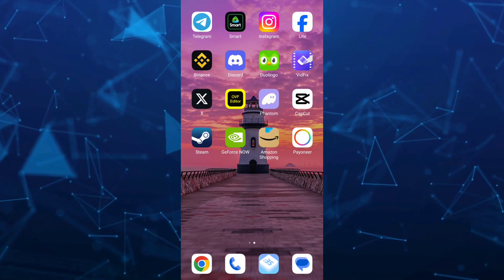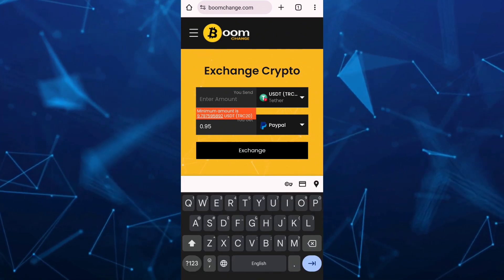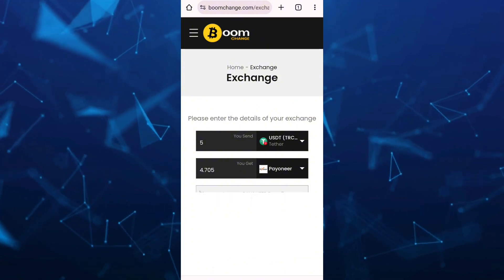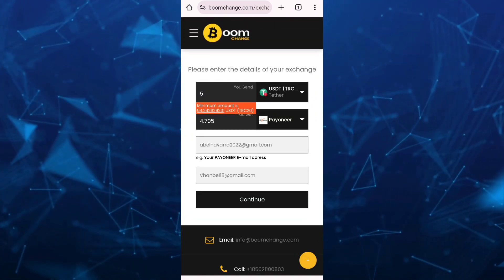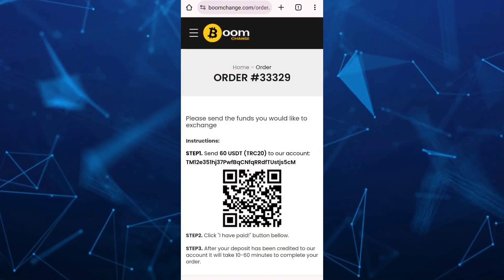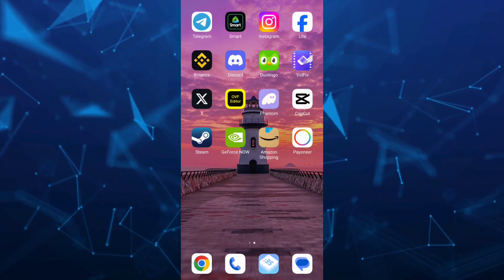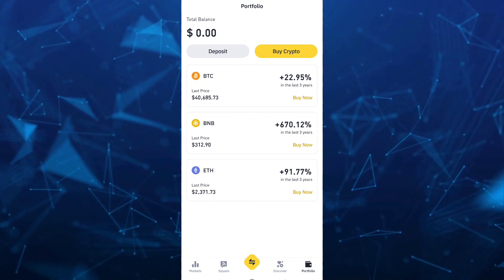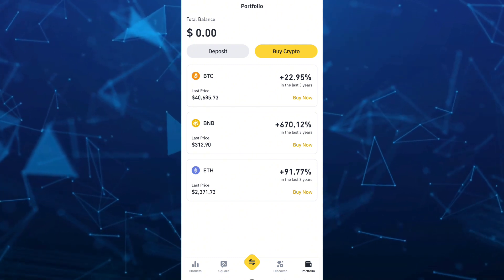How to Withdrawal BINANCE Crypto to PAYONEER 2024 Beginner Tutorial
How to Withdrawal BINANCE Crypto to PAYONEER 2024 Beginner Tutorial. In this video I'll show you how to transfer money from Binance to Payoneer. The method is very simple and clearly described in the video and will let you see how to withdraw money from Binance to Payoneer. Follow all of the steps & you will know how to withdraw Binance crypto to Payoneer.